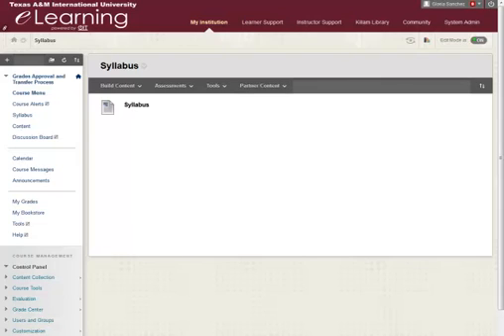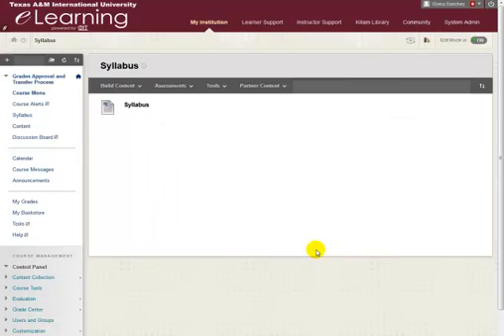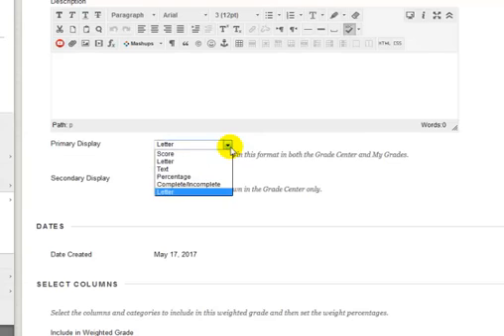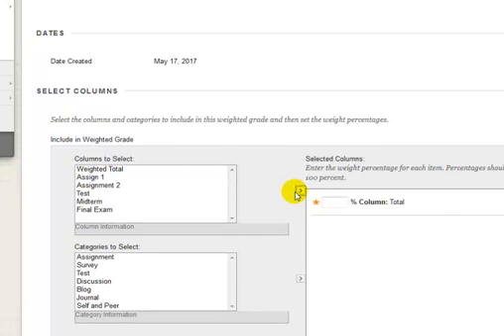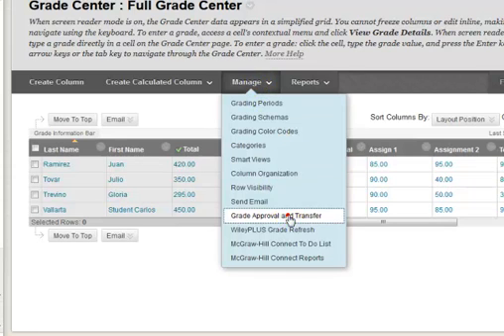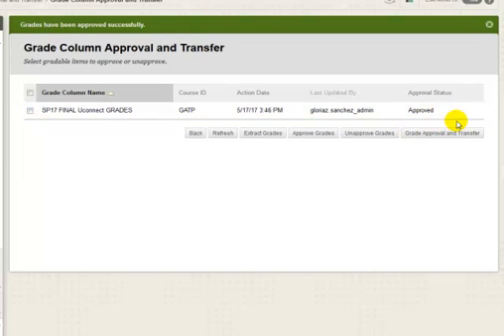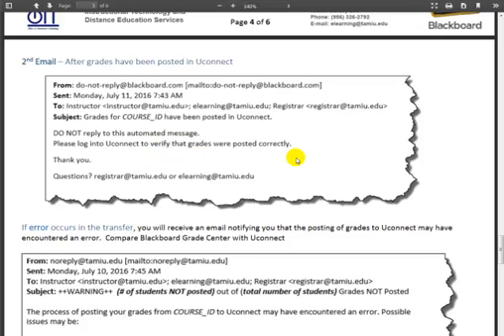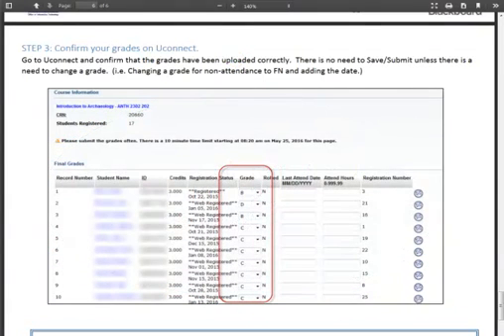Blackboard Grades Approval and Transfer Process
Texas A&M International University instructors may approve and transfer grades from Blackboard to Banner (Uconnect) using the process mentioned in the video.

For additional guides on the Grades Center and this approval/transfer process, visit Instructional Technology and Distance Education Services'